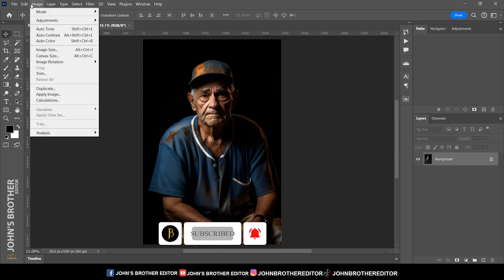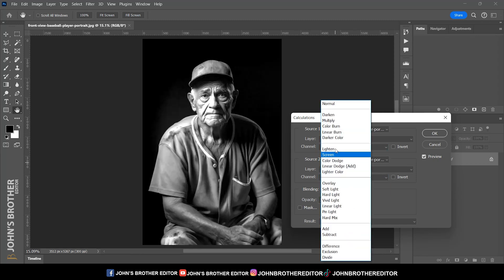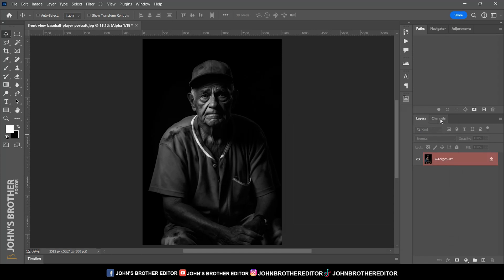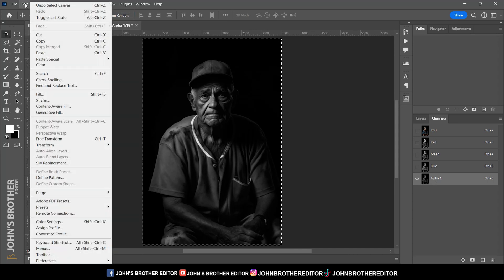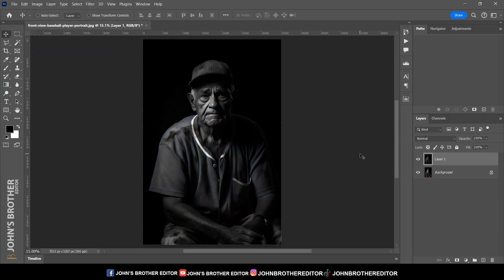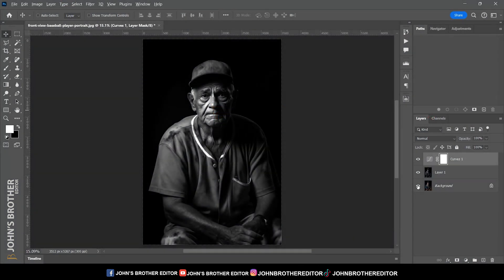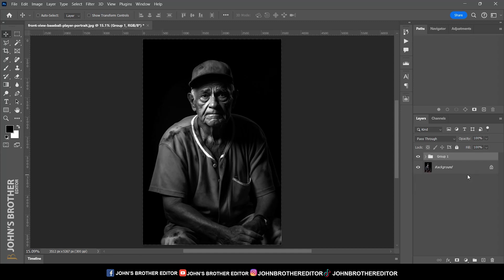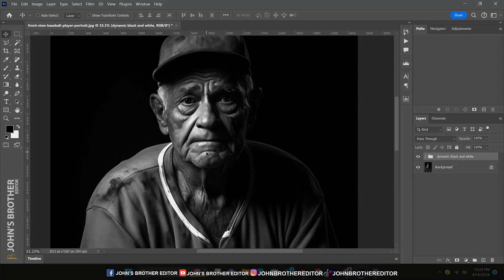Dynamic Black & White Photoshop Tutorial (2024)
Create Dynamic Black & White | Dramatic Black & White Photoshop Tutorial.

"Discover the art of crafting striking black and white images in Photoshop with this step-by-step tutorial. Elevate your photography"

Dramatic effect
Photoshop tutorial
Monochrome
Contrast adjustment
Tone mapping
Highlights and shadows
Conversion techniques
Channel mixer
Black & white conversion
B&W editing
Fine art photography
Creative editing
Monochromatic
High-impact
Dramatic lighting
Photoshop techniques
Tutorial
Step-by-step
Professional editing
dramatic black and white
black and white
dramatic
dramatic portraits
how to make dramatic black and whites.